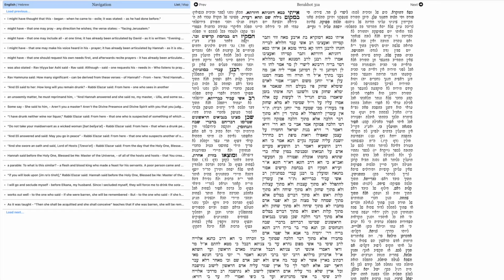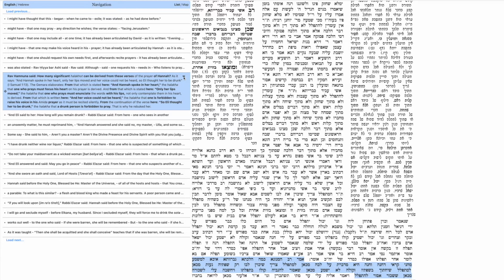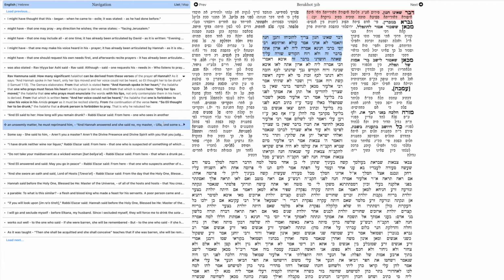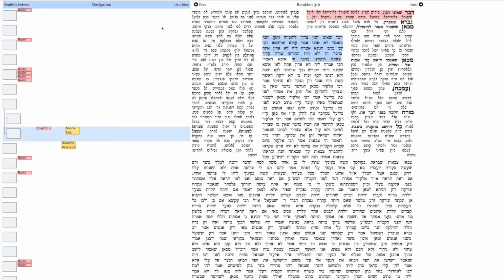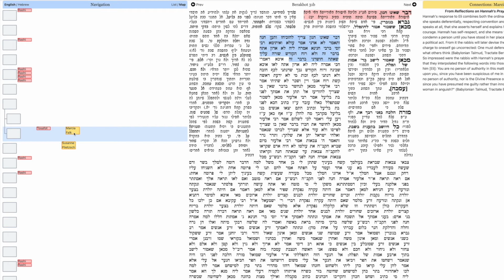DILAC Showcase: Talmud Lab